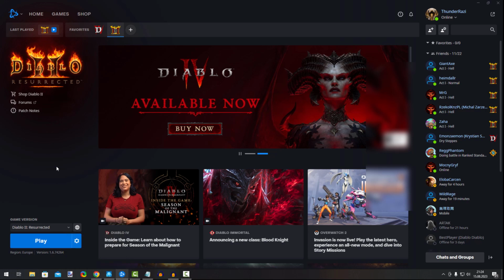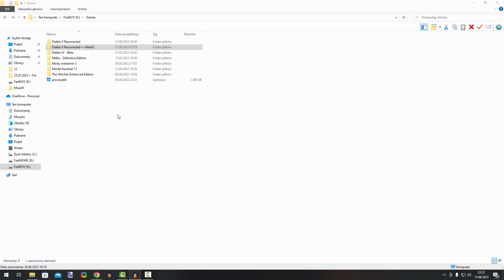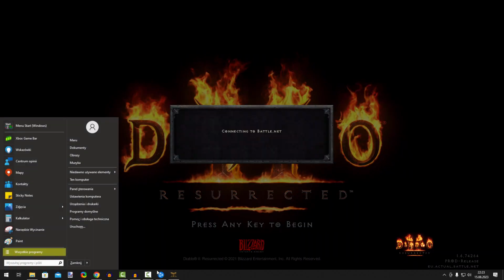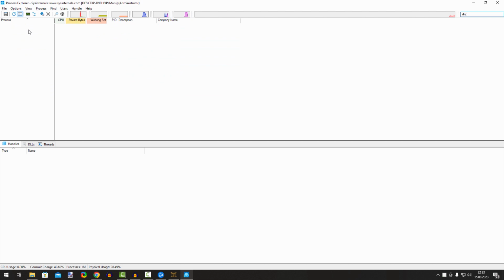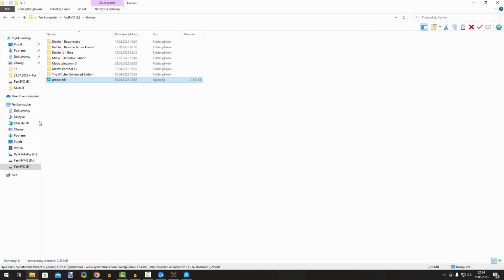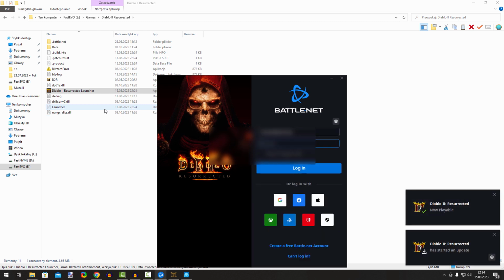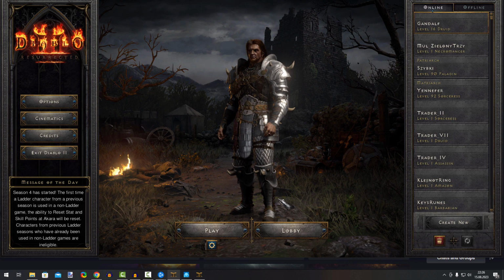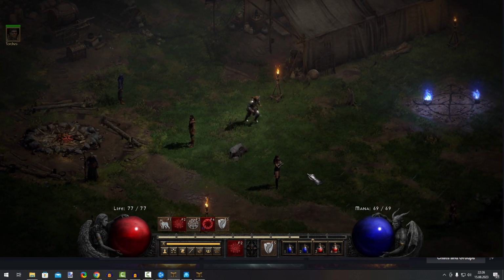how to run multiple instances of Diablo 2 resurrected